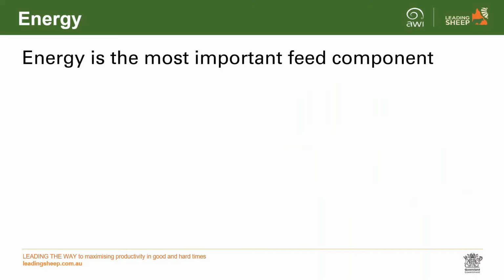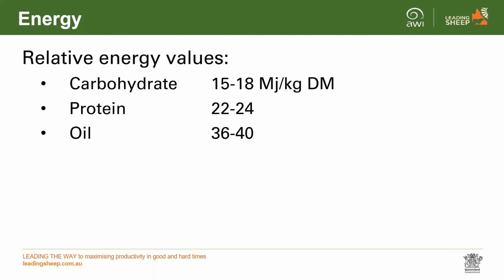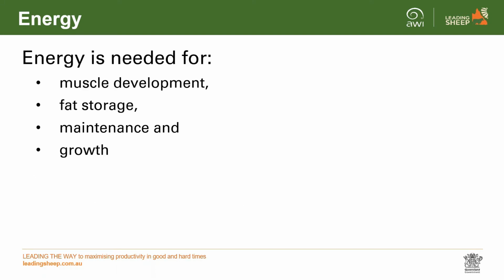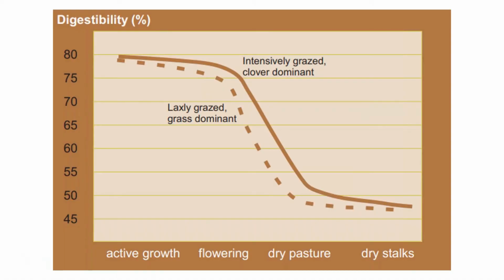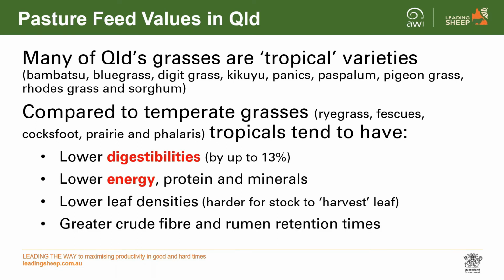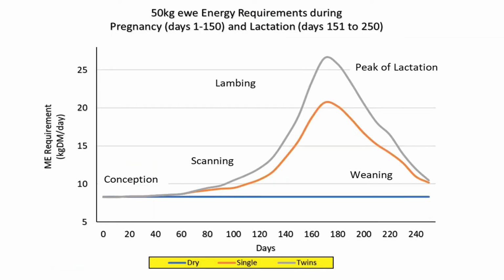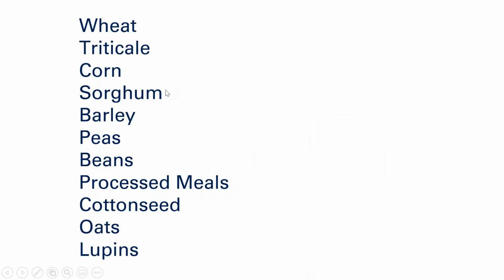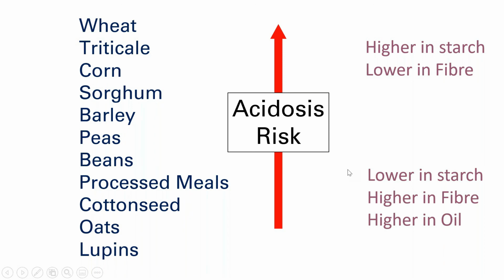Energy, digestibility, ewes in lamb and acidosis risk - Hunger Webinar - Clip 5 of 6.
This Hunger webinar with Geoff Duddy is part 9 of the 10-part H series of Webinars produced by Leading Sheep.